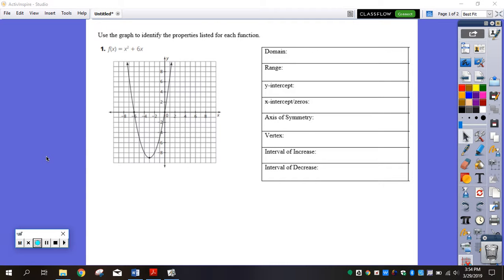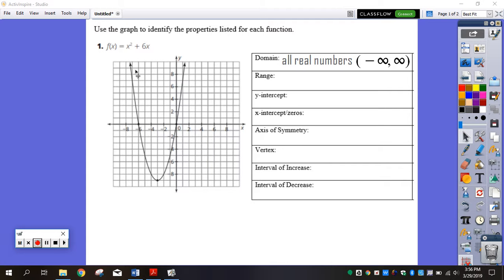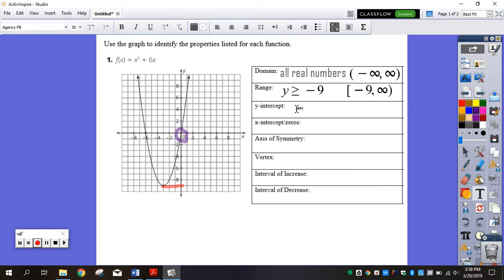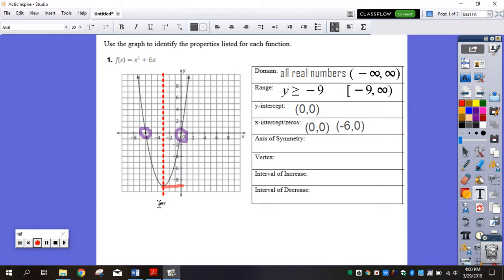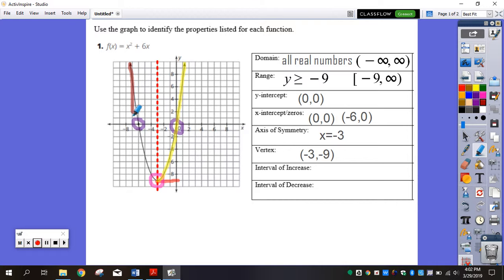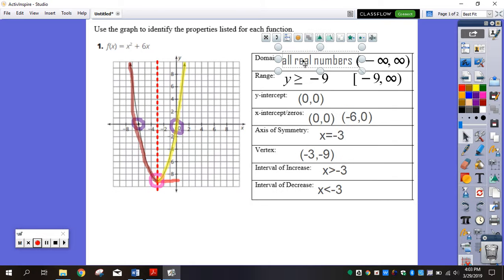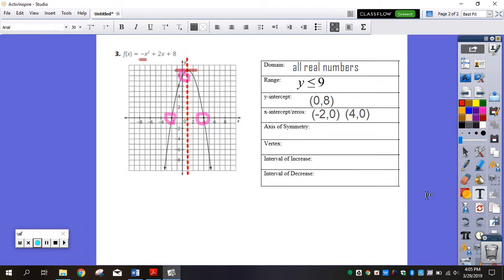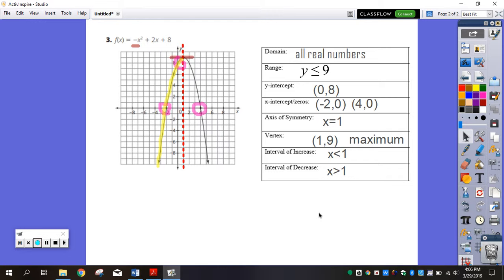properties of quadratics